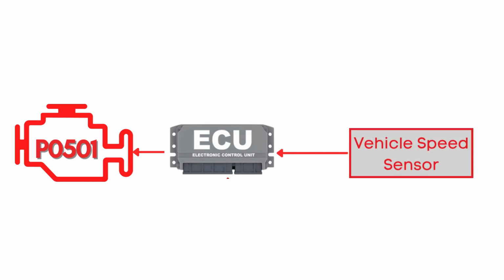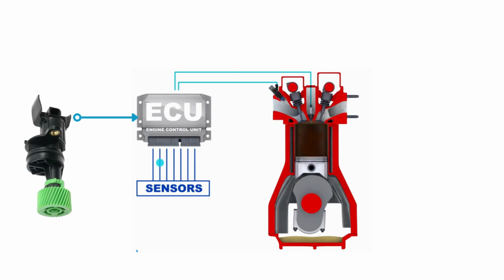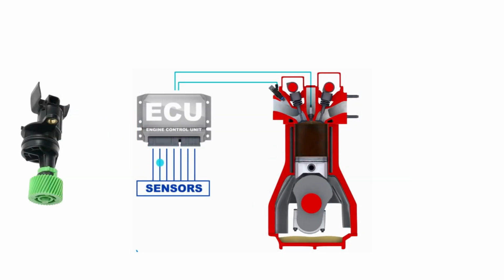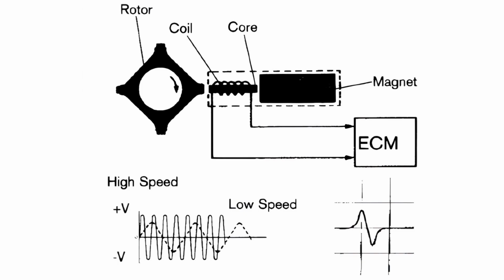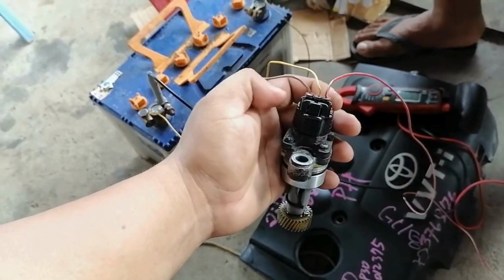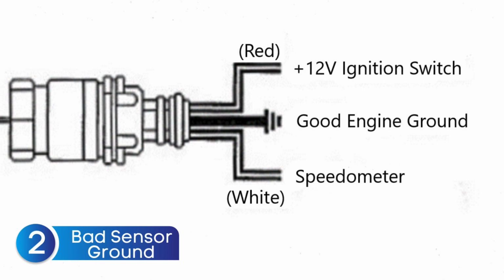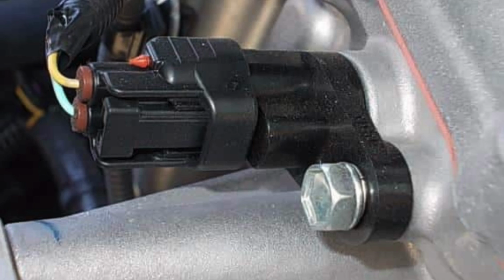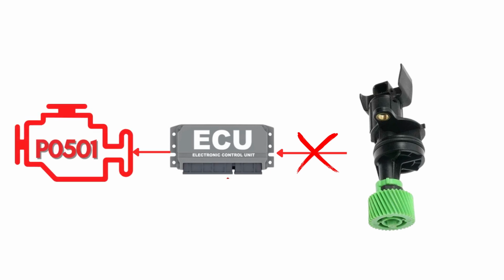How To Fix P0501? | Vehicle Speed Sensor “A” Range/Performance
Is your car showing the P0501 trouble code? This code means the ECU or PCM is not receiving a proper vehicle speed signal from the Vehicle Speed Sensor, also called the VSS.

In this video, I’ll explain what P0501 means, what the vehicle speed sensor actually does, why the code gets triggered, and the most common root causes you should check before replacing parts.

📱 Download Carvio – Car Maintenance Log

📖 Read My Book: Engine Sensors & OBD-II Codes Explained

The P0501 OBD-II code stands for:

Vehicle Speed Sensor “A” Range/Performance

This means the vehicle’s computer has detected a signal that is not within the expected range for the current driving conditions.

The letter “A” usually refers to the main vehicle speed sensor signal circuit. It does not always mean there is physically a “Sensor A” that looks separate from another sensor. The exact sensor location depends on the vehicle design.

⚙️ What Does the Vehicle Speed Sensor Actually Do?

The Vehicle Speed Sensor, or VSS, measures how fast the vehicle is moving and sends that information to the ECU, PCM, transmission module, ABS module, or instrument cluster.

This speed signal may be used for:

✔ Speedometer operation
✔ Transmission shifting
✔ Cruise control
✔ ABS and traction control
✔ Engine fuel control
✔ Torque converter lockup
✔ Electric power steering assist
✔ Stability control systems

If the vehicle speed signal is missing or incorrect, several systems may stop working properly.

⚠️ Why Does P0501 Get Triggered?

The P0501 code is triggered when the ECU/PCM expects a vehicle speed signal but receives:

✔ No signal
✔ An intermittent signal
✔ An incorrect speed signal
✔ A signal that does not match wheel speed or transmission speed data

This can happen due to a faulty sensor, damaged wiring, missing power supply, poor ground, or signal loss between modules.

1️⃣ Loose or Damaged Vehicle Speed Sensor Connection
A loose plug, corroded terminals, damaged connector, or broken wiring can interrupt the VSS signal.

2️⃣ Bad Sensor Ground
A poor ground can make the speed sensor signal weak, noisy, or completely missing.

3️⃣ Missing Power Supply or 5-Volt Reference
Some speed sensors need power or a 5V reference from the ECU. If that supply is missing, the sensor cannot generate a proper signal.

4️⃣ Faulty Vehicle Speed Sensor
The sensor itself may fail due to heat, age, internal electronic failure, or contamination.

5️⃣ Damaged Reluctor Ring or Tone Wheel
If the sensor reads a rotating wheel, gear, or reluctor ring, damage or missing teeth can cause incorrect speed readings.

6️⃣ Instrument Cluster or Module Signal Issue
On some vehicles, the speed signal may pass through the ABS module, transmission module, or instrument cluster before reaching the ECU.

7️⃣ ABS Wheel Speed Sensor Issue
Some modern vehicles calculate vehicle speed using ABS wheel speed sensors. A bad wheel speed sensor can trigger speed-related codes.

✔ Speedometer not working
✔ Erratic speedometer reading
✔ Harsh or delayed shifting
✔ Cruise control not working
✔ ABS or traction control light ON
✔ Poor throttle response
✔ Vehicle may go into limp mode

✅ Scan the vehicle for related ABS, transmission, or speed sensor codes
✅ Inspect the vehicle speed sensor connector and wiring
✅ Check sensor ground and power supply
✅ Test the speed sensor signal
✅ Inspect the reluctor ring or tone wheel
✅ Check ABS wheel speed sensor data if your vehicle uses ABS-based speed calculation
✅ Replace the faulty sensor only after confirming the circuit is good
✅ Clear the code and perform a road test

💡 Important Tip

Don’t replace the speed sensor immediately. Many P0501 problems are caused by wiring, ground, connector, ABS sensor, or module signal issues — not the sensor itself.

Chapters:
00:00 - Intro
00:13 - What is P0501?
01:03 - What Vehicle Speed Sensor Does?
02:20 - What triggers P0501?
03:03 - How Vehicle Speed Sensor Works?
04:52 - How to Reset P0501?
05:34 - Possible Root causes of P0501
05:44 - Root Cause 1: Loose Vehicle Speed Sensor Connection
06:48 - Root Cause 2: Bad Sensor Ground
07:23 - Root Cause 3: Missing Power Supply